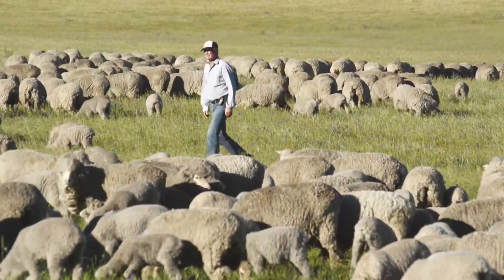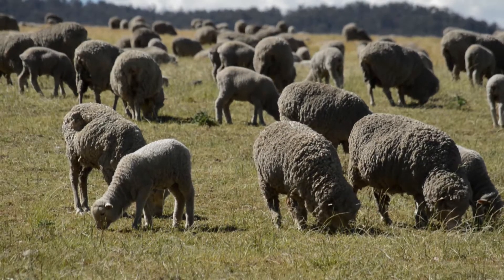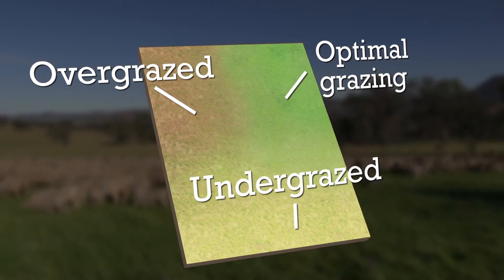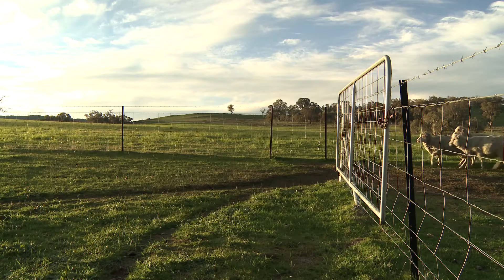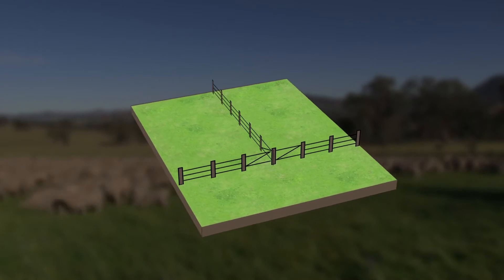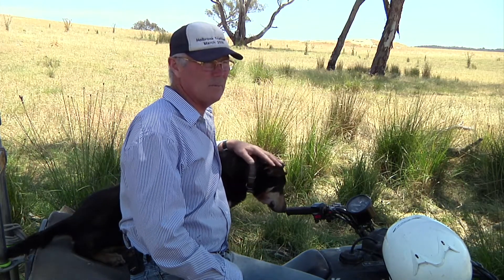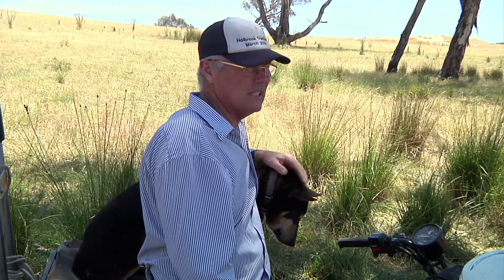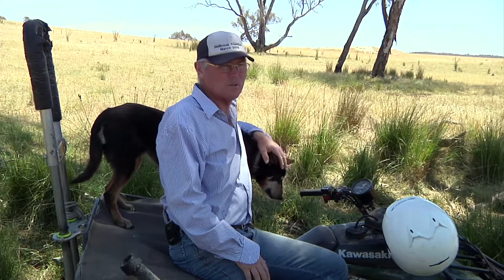Rotations to increase stocking rates Part 2: Pasture utilisation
Land class fencing and rotational grazing has improved pasture utilisation at this MLA Producer Demonstration Site in Holbrook.

A 45ha paddock, on sheep producer John Keogh's property, was fenced into three 15ha paddocks to test how rotational grazing affected pasture performance and productivity.

Results have shown that  rotational grazing has reduced over-grazing and grass and clover in the under-utilised area is now growing - producing better quality feed.

The annual stocking rates for all paddocks is now roughly
equal, grass growth and ground cover in the over-grazed paddock as increased, and clover content in the under-grazed paddock more than doubled (to 19%) in the year to 2012.